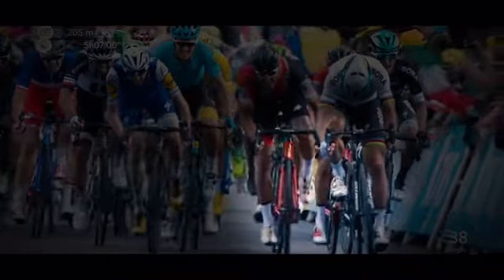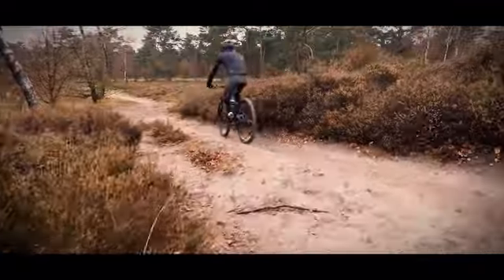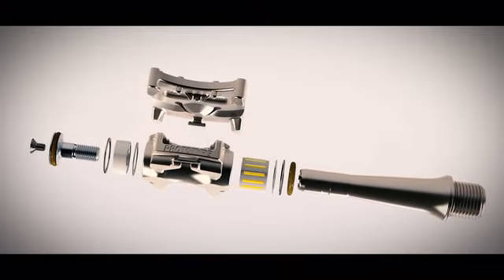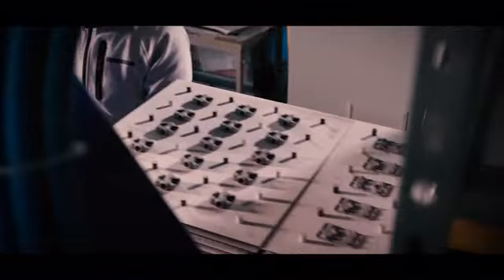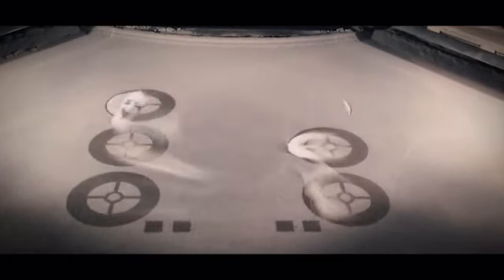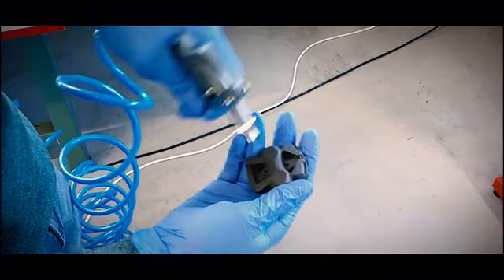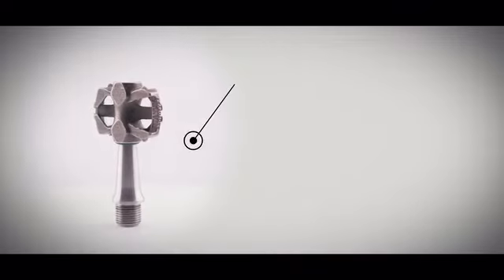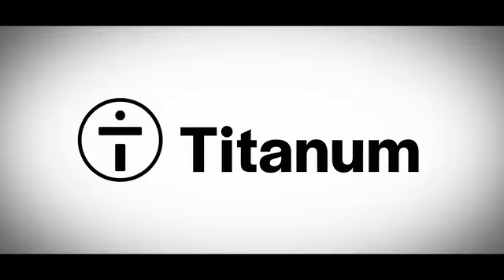Amazing crowdfunded project that make cycling easier!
Amazing crowdfunded project that make cycling easier!. (Crowdfunded project shorturl.at/rtwFY)

Titanum Pedals Clipless 3D printed Ti Aerospace Inspired by Titanum GmbH  Kickstarter.

Many mountain bikers and road cyclists alike recognize the advantages of clipless pedals. Typical clipless pedals are designed specifically for either mountain or road bike usage. Both, these cycling disciplines require distinct features with key differences in focus and function, and such 2-in-1 pedals always had compromises. Until now…

Titanum's patent pending Blattfeder technology makes MyTi clipless pedals 100% optimized for BOTH mountain and road bikes, and even track, BMX and other types of cycling.